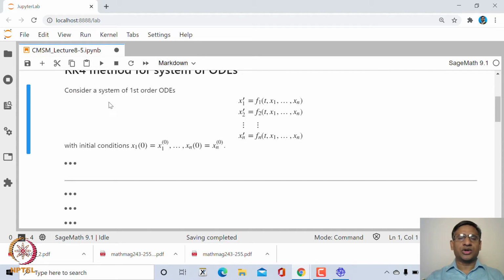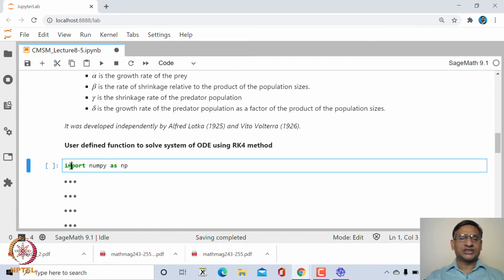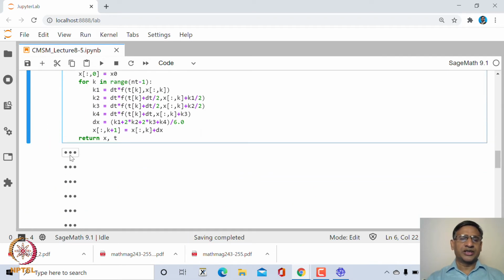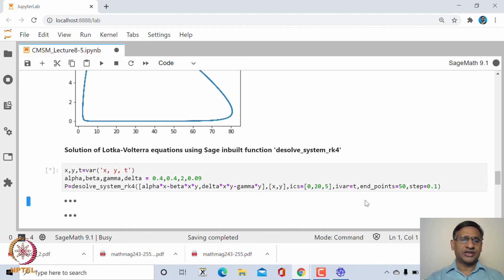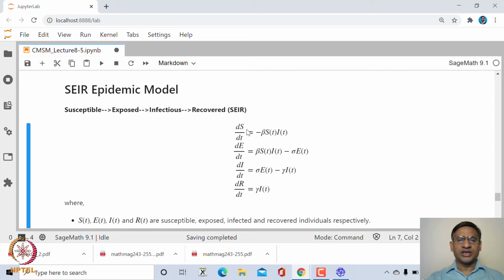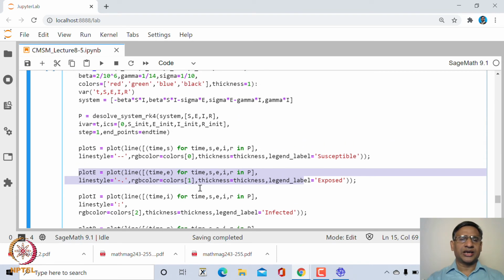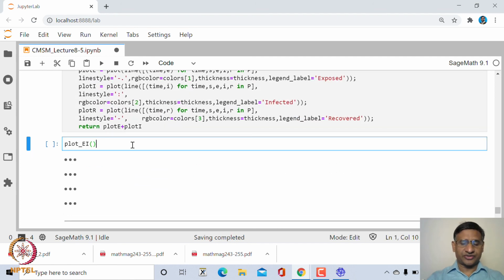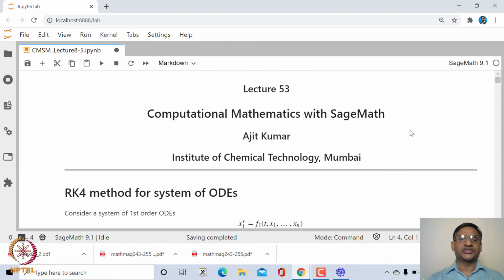RK4 method for System of ODE and Applications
RK4 method for System of ODE, Lotka-Volterra Model, SEIR Model